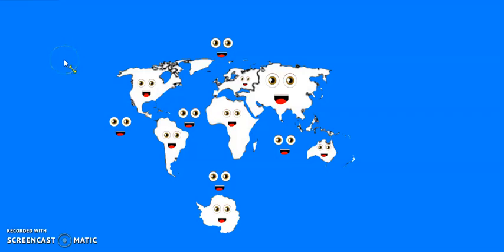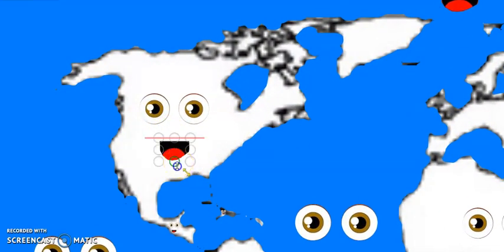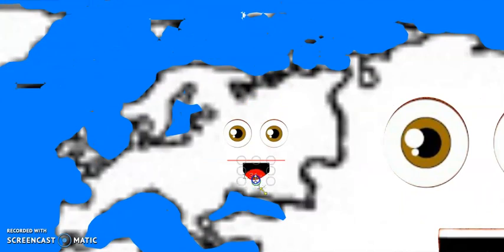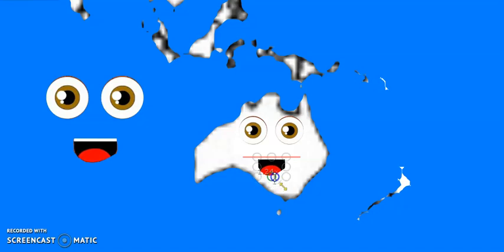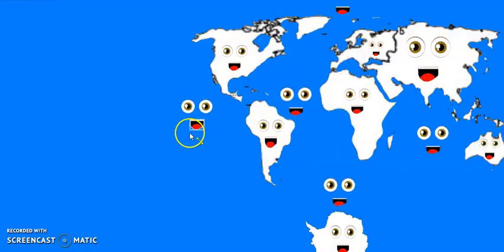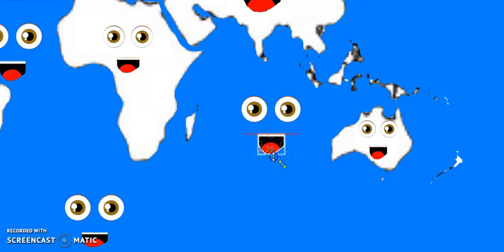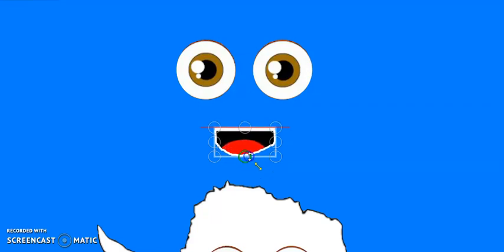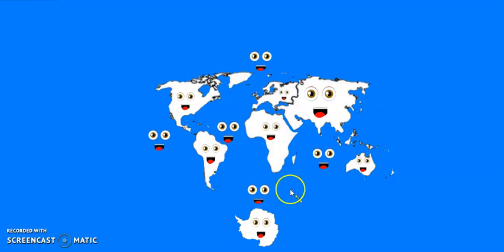9 Continents and The 5 Oceans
Learn about the 7 continents and the 5 oceans!